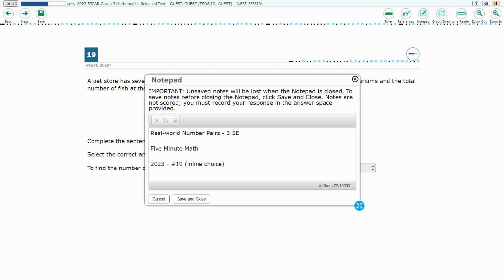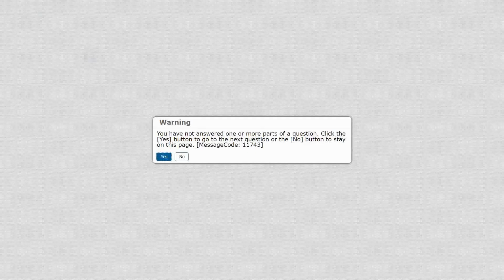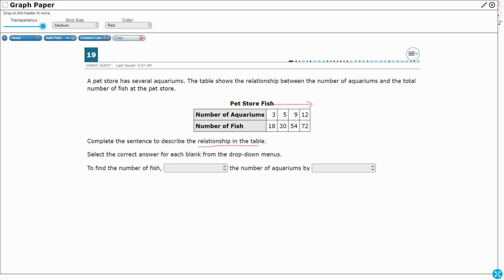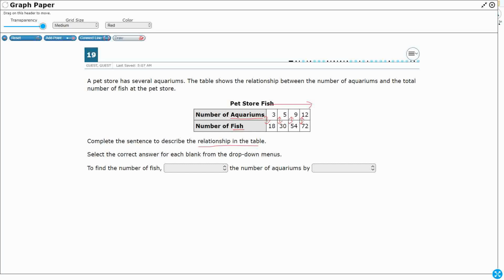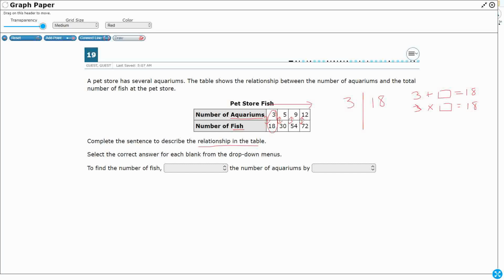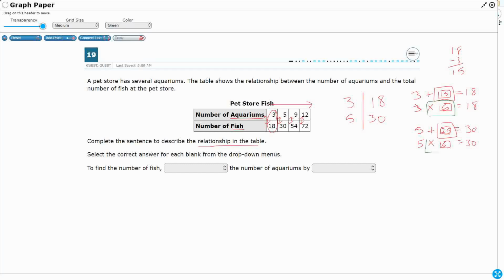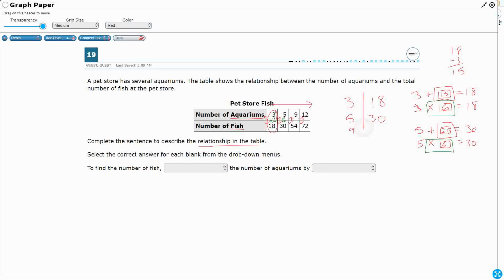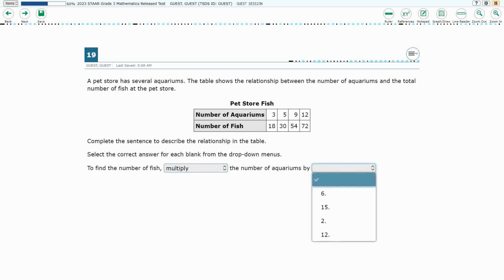3rd Grade STAAR Practice Real-world Number Pairs (3.5E - #16)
Practice representing real-world relationships using number pairs in a table and verbal descriptions with a test item from the 2023 STAAR test (#19 - 3.5E).